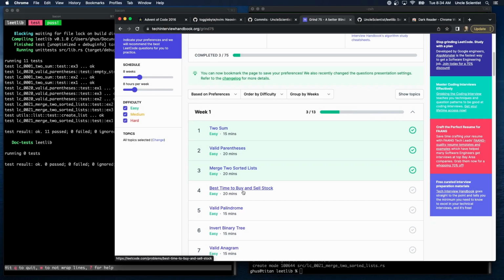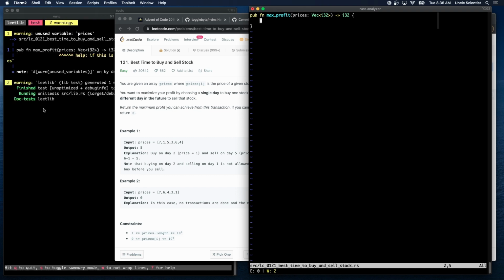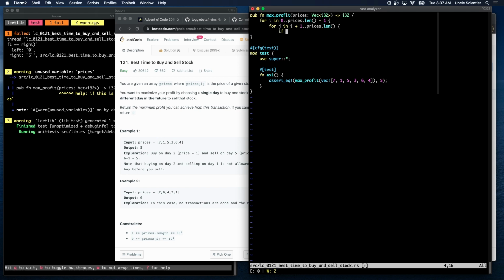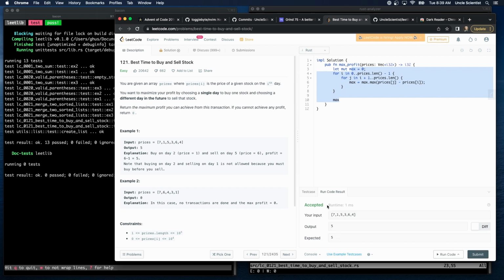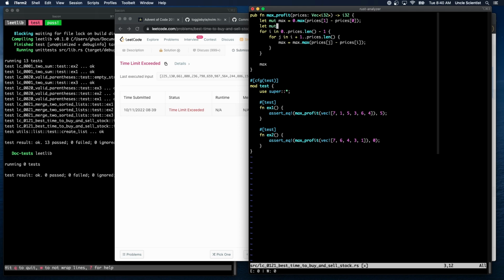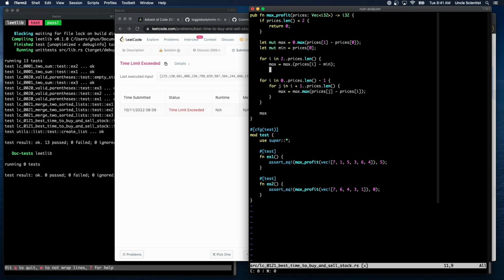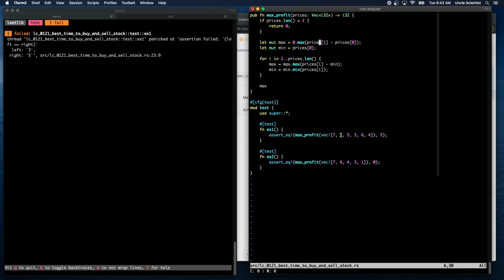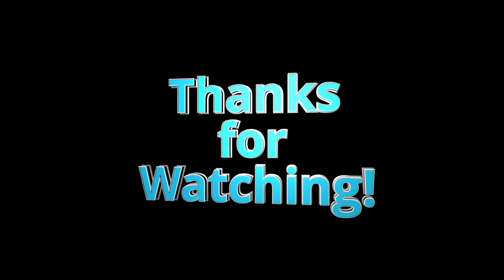Leetcode Short [Rust | Vim] - Problem 121: Best Time to Buy and Sell Stock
These videos are all edited down from my twitch streams - come join me live if you can!